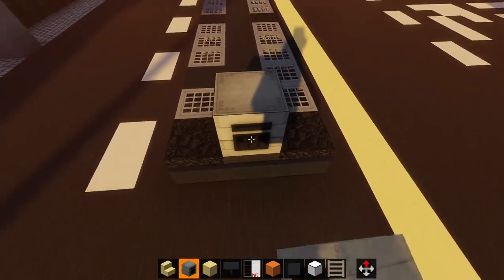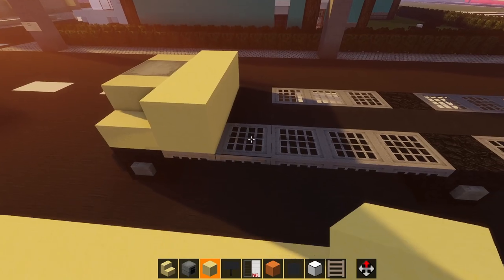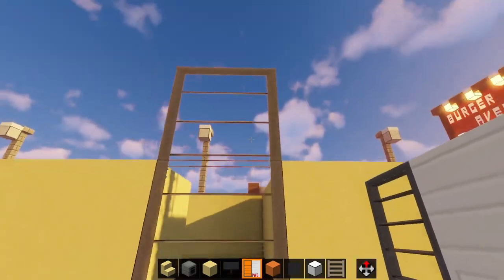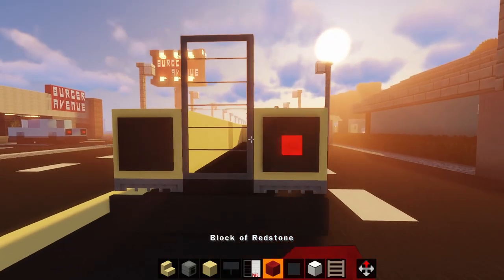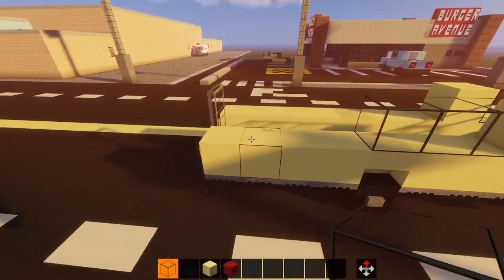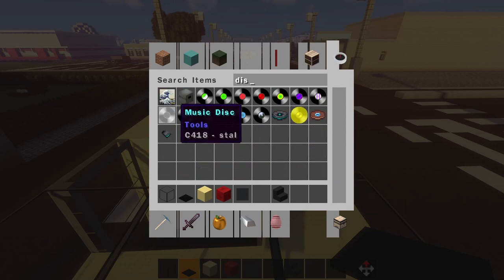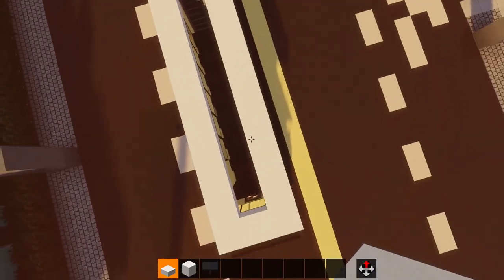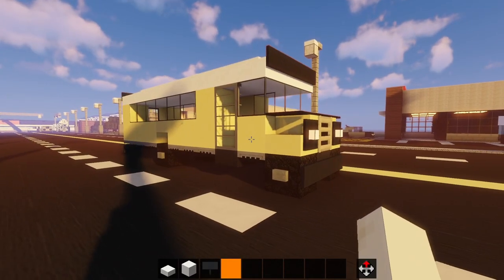Minecraft | How to make a school bus | Vehicle tutorials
had my first day of school, nice to kick back and play minecraft